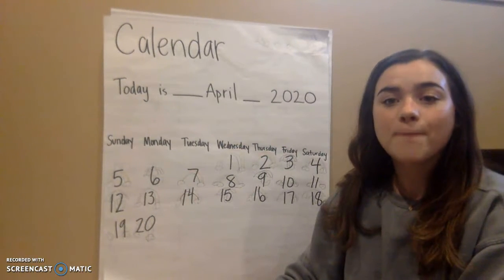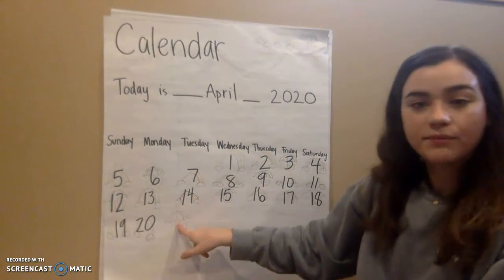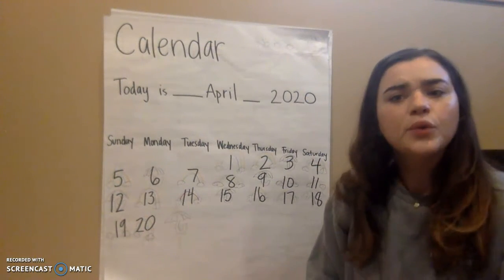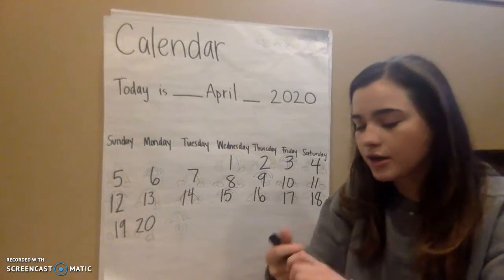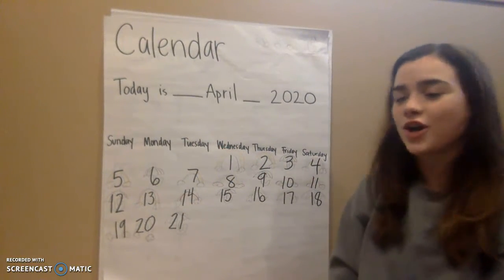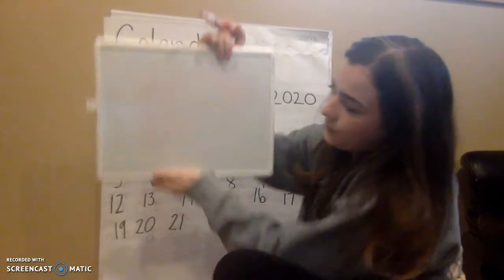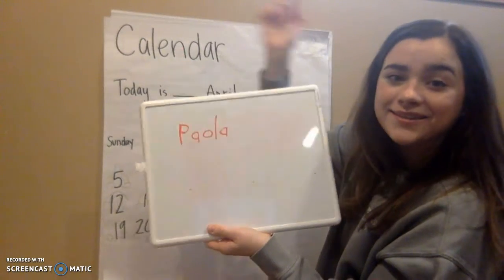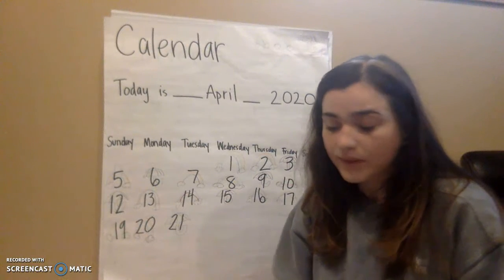Calendar/Activities of the Day April 21, 2020